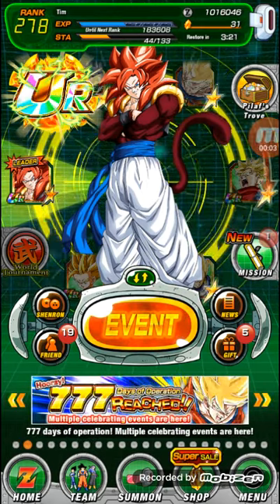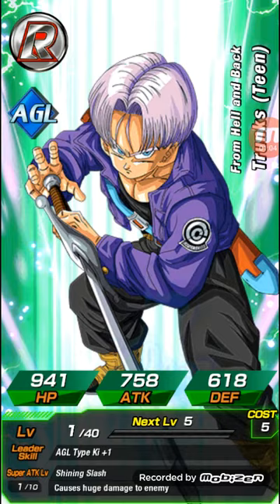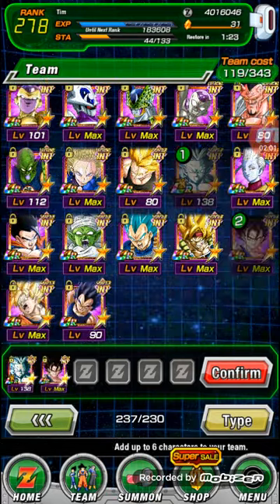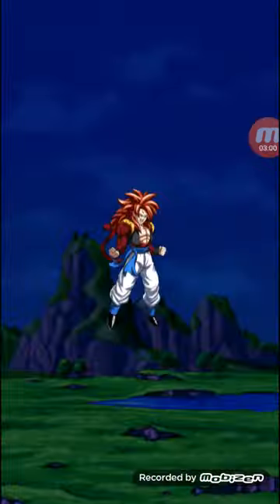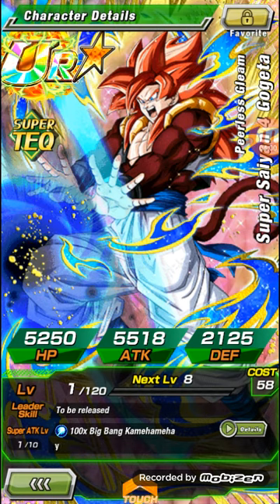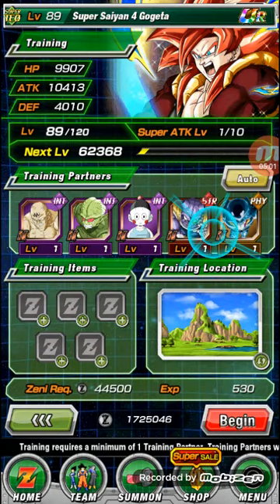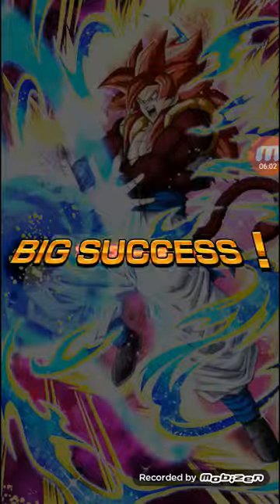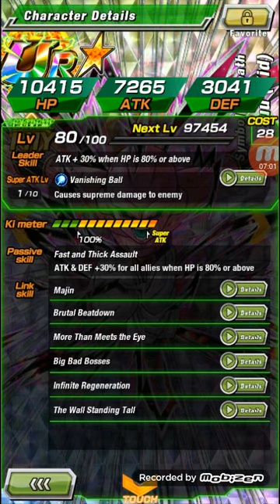Dokkan Awakening SSJ4 Gogeta